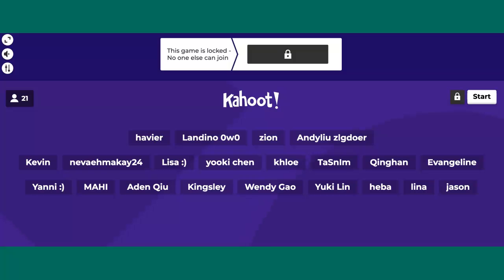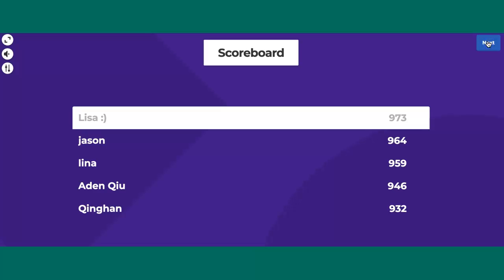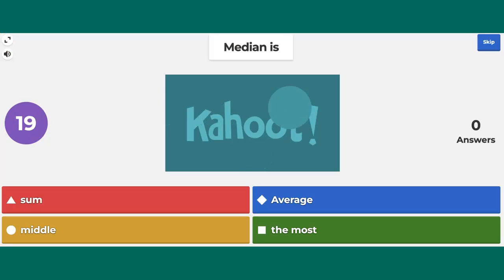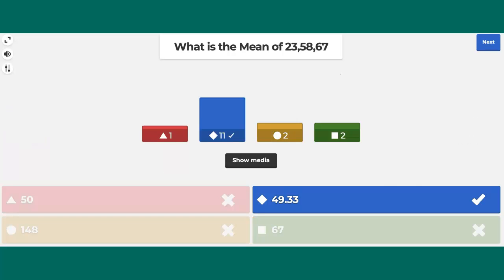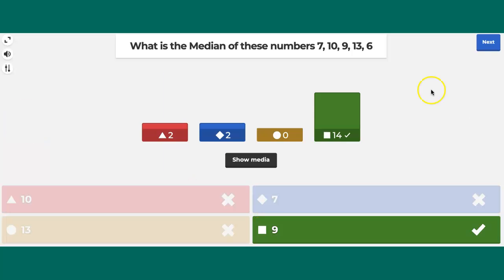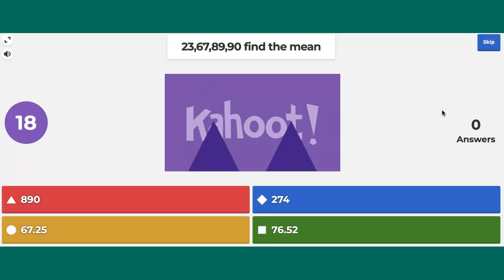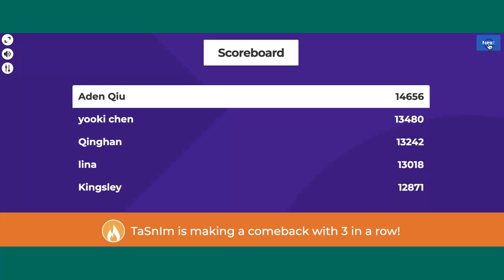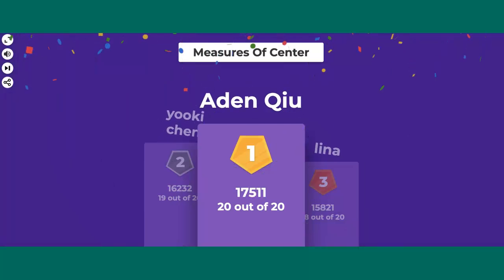Measures of Center with Kahoot